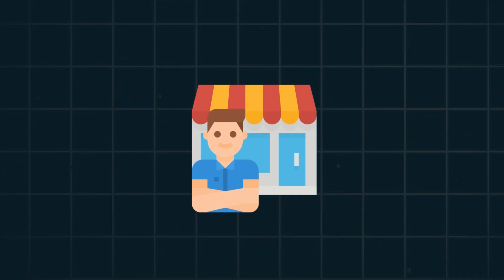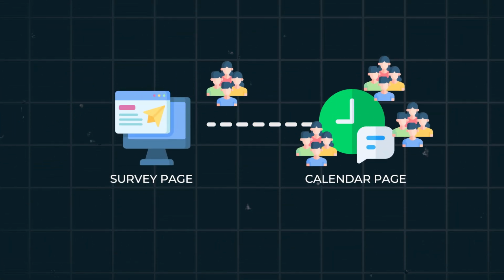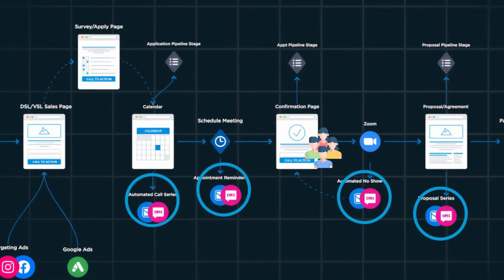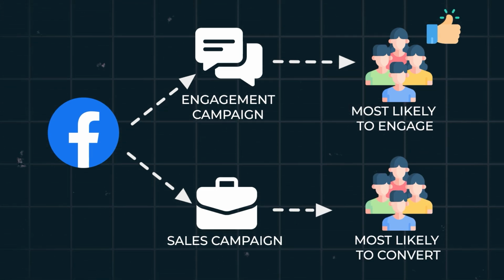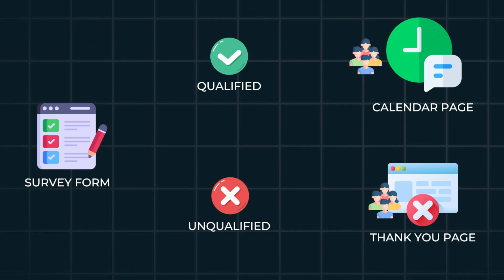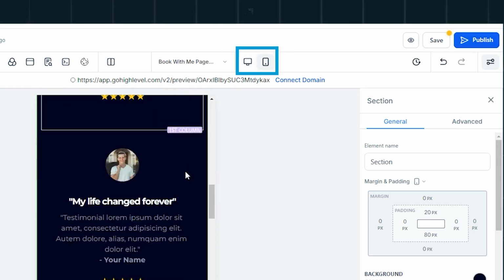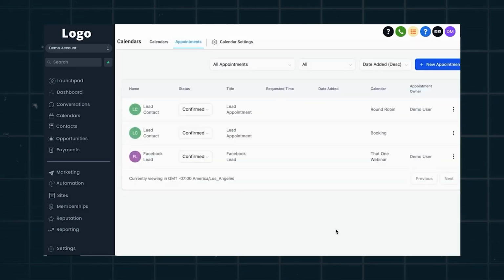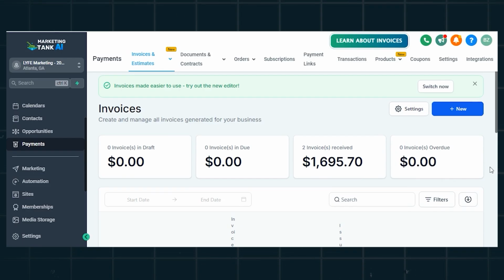How To Get Qualified Appointments From Facebook Ads (100+ per Month)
If you want to start getting not just leads, not just QUALIFIED leads, but QUALIIED APPOINTMENTS BOOKED from Facebook ads?

Then you need to watch to the end of this video. We are driving hundreds of appointments a month for our small business clients by doing these 4 main things with their Facebook ads.

00:00 Intro
0:26 Step 1
1:22 Step 2
2:05 Step 3
3:35 Step 4
5:59 How To Do Everything With One Tool